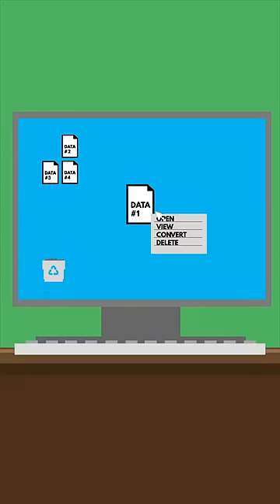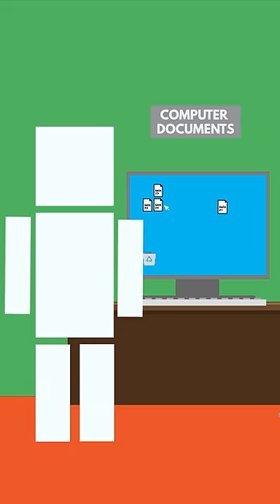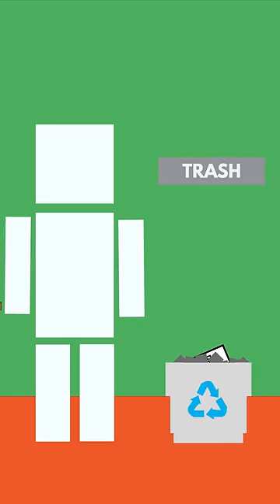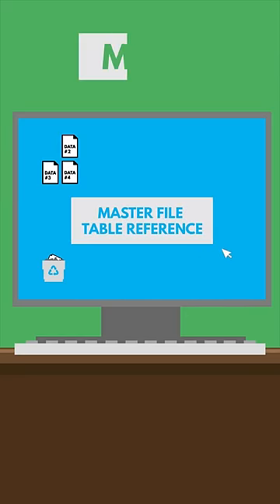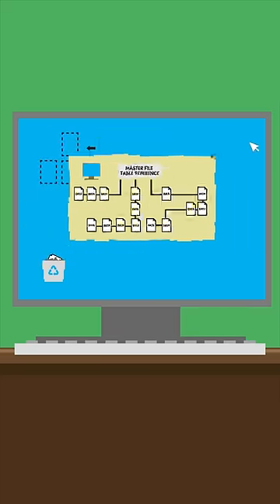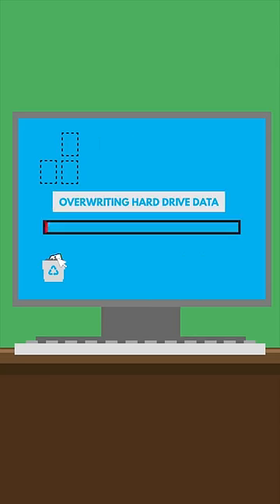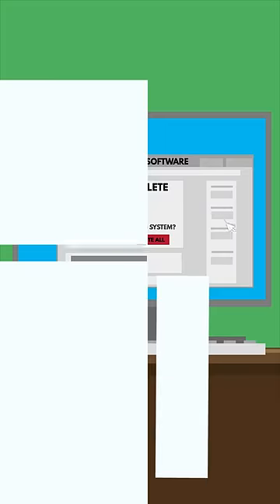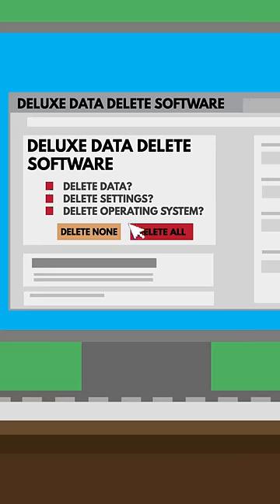Where Does Your File Go When It's Deleted?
Is our data REALLY gone when it's deleted?